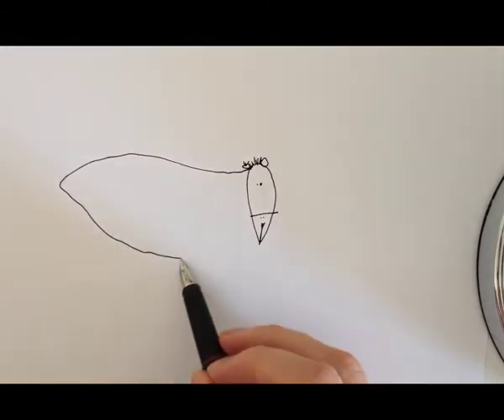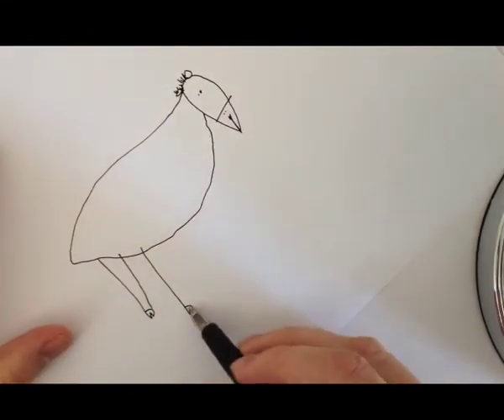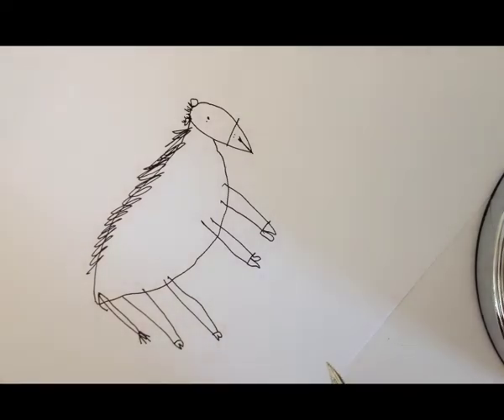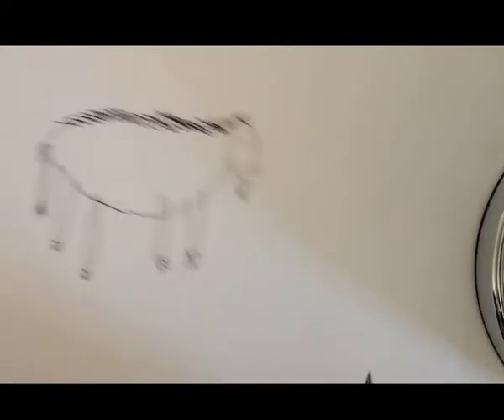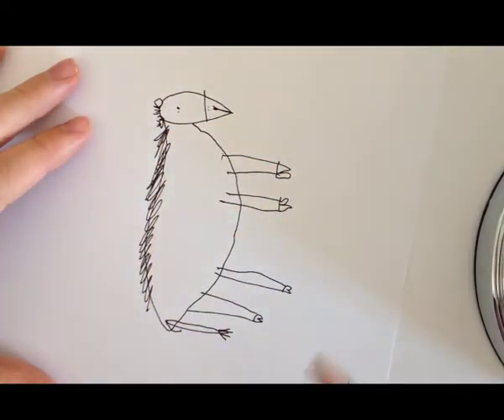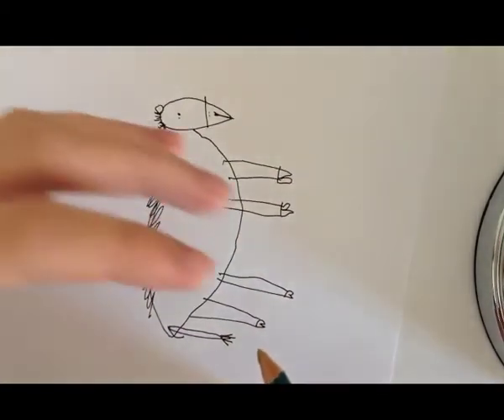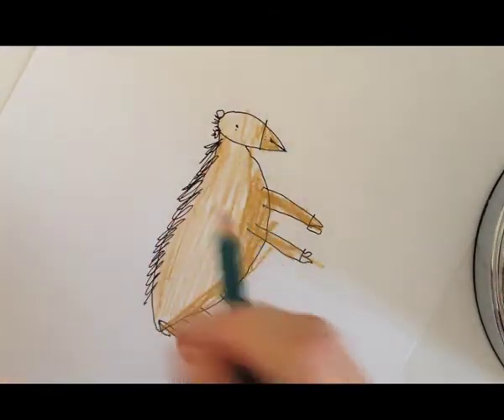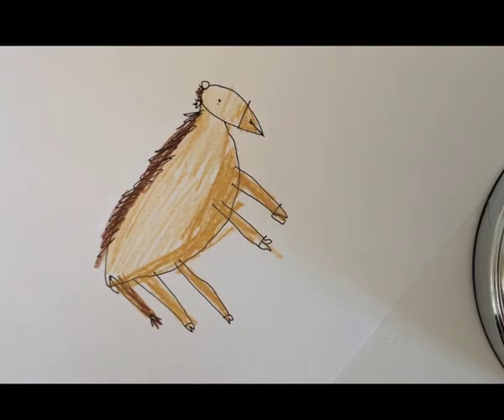How to draw a horse!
Ever wanted to be able to draw a horse that REALLY looks like a horse? Well here is the PERFECT tutorial to learn how to draw a photographically accurate drawing of a horse.